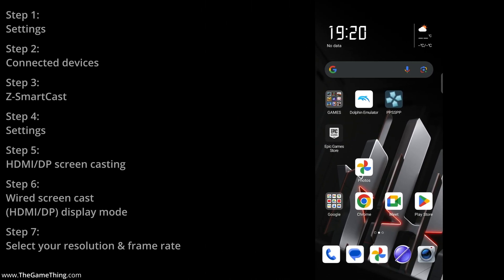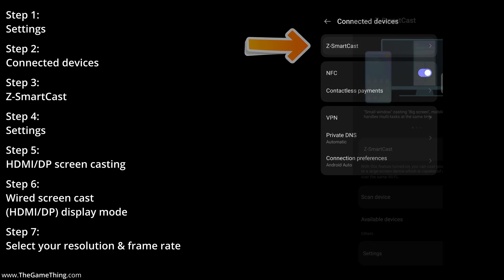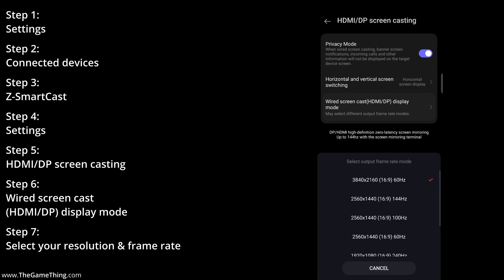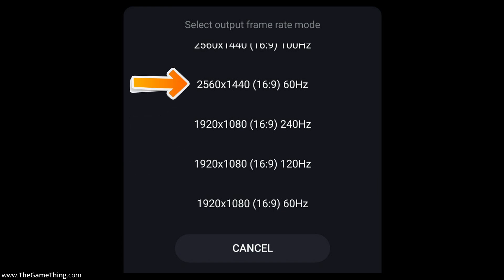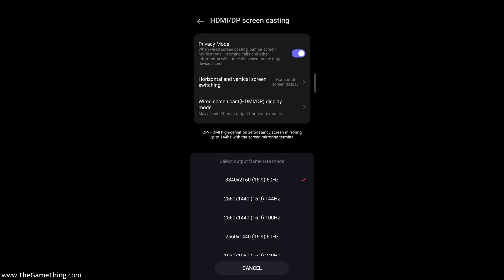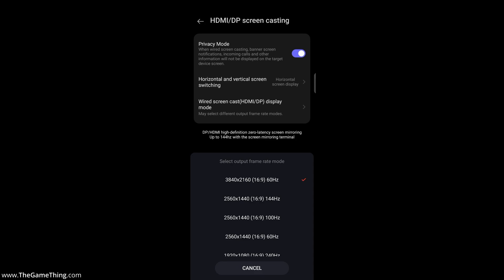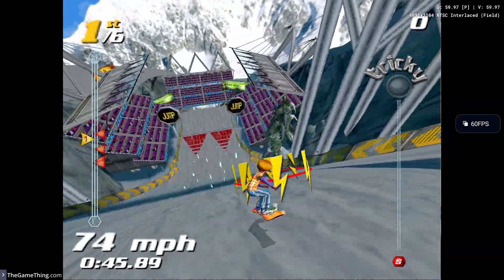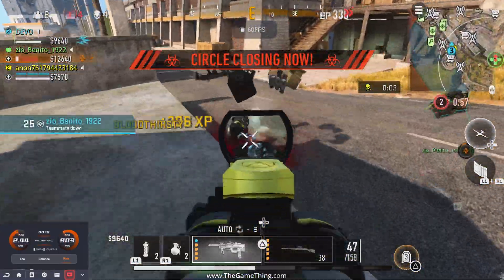How to change HDMI resolution and frame rate for RedMagic 9 Pro connected to external TV or monitor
In this video I show you how to change the resolution and frame rate of the RedMagic 9 Pro Android gaming phone when it is connected to an external monitor or TV via HDMI or Display Port from its USB-C socket.

Here's how you do it:

Step 1:
Settings

Step 2:
Connected devices

Step 3:
Z-SmartCast

Step 4:
Settings

Step 5:
HDMI/DP screen casting

Step 6:
Wired screen cast
(HDMI/DP) display mode

Step 7:
Select your resolution & frame rate

Here are my gaming setups:

iPad Pro:
M4 iPad Pro 11"
M2 iPad Pro 11"
Benks Infinity Pro Magnetic iPad Stand on Amazon
DS7A15 USB C dock at Amazon
CableCreation DisplayPort to HDMI cable

Android, Samsung:
Samsung Galaxy S24 Ultra
Original Samsung DeX Station
Black Shark Funcooler 3 pro

Android, RedMagic:
RedMagic 9 Pro
ACASIS DS7A15 USB C dock direct from ACASIS
ACASIS DS7A15 USB C dock at Amazon

Consoles:
Xbox Series X
Sony PS5

Controllers:
PS5 DualSense controller
Xbox SX controller

HDMI recorders:
Blackmagic Ultrastudio 4K Mini
Atomos Ninja V HDMI game recorder
Elgato 4K60 S+ HDMI game recorder

How I play, record, edit & upload my gameplay for YouTube:
All my portable devices, phones and tablets, use USB-C docks for HDMI output and ethernet connection to my internet router. The HDMI gameplay outputs from my portable devices & consoles are mostly recorded using an Atomos Ninja V in 4K 60FPS using ProRes 422 HQ and monitored on a TV or computer monitor. I edit the game capture on a MacBook Pro M1 Max using DaVinci Resolve Studio in 4K 60FPS. I then export in H.265 100Mb/s 4K 60FPS and upload this export to YouTube.

I’m Dave at The Game Thing. Thank you very much for watching this video, take care and goodbye now.

Cheers,
Dave.